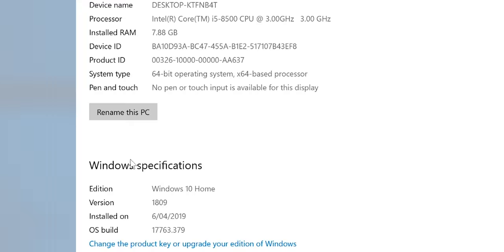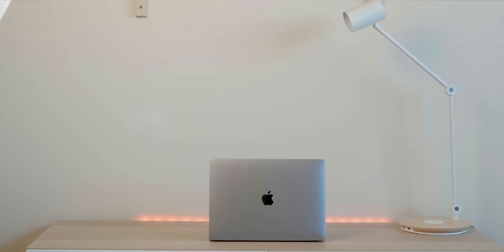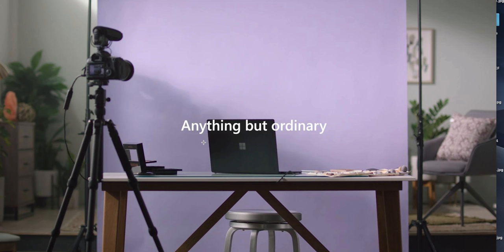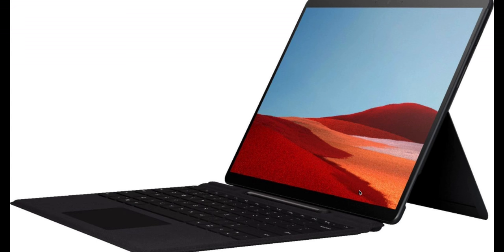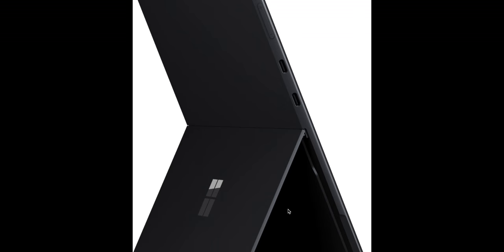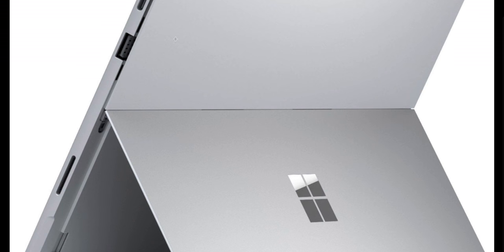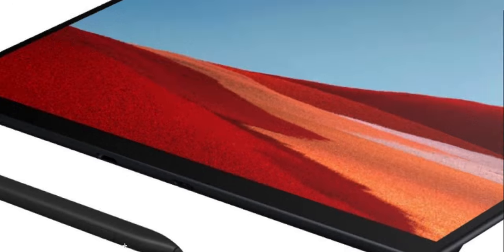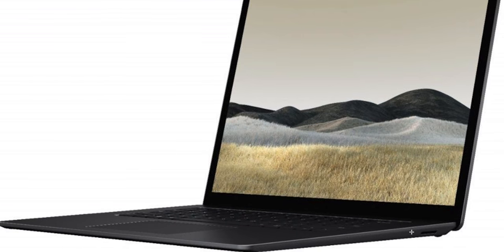The New Surface Pro 7 is Here and Surface Laptops 3 Leaks | Microsoft October Event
Microsoft October 2019 Surface Event Preview | Surface Pro 7 - Surface Book 3 - Surface Laptop 3.

⏩ Recommended SSD's for Laptops:

⏩Microsoft Office 2016 Professional Plus Retail Key  $28.04